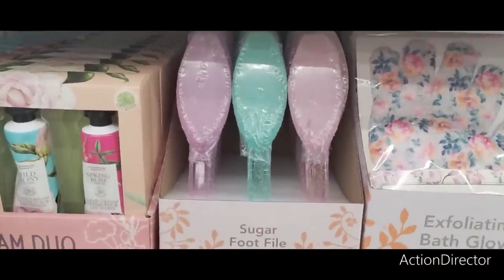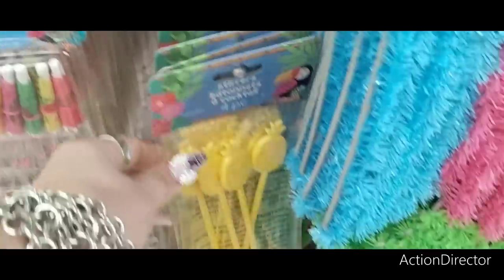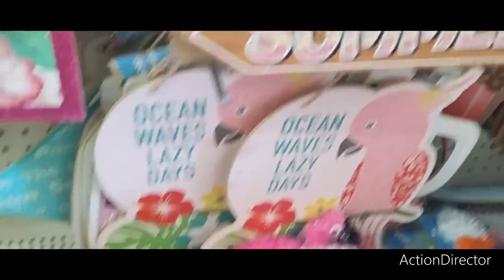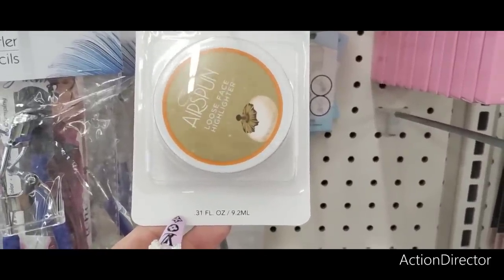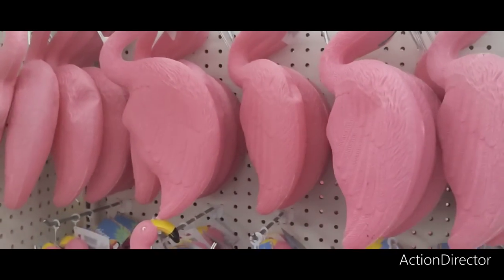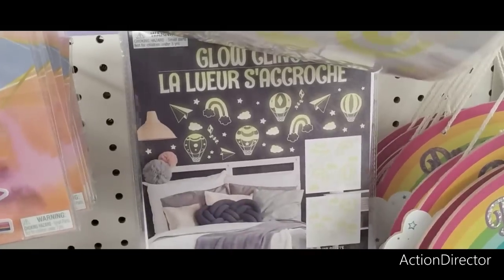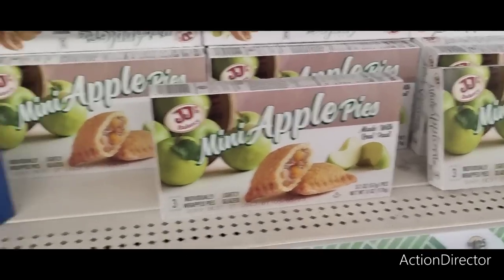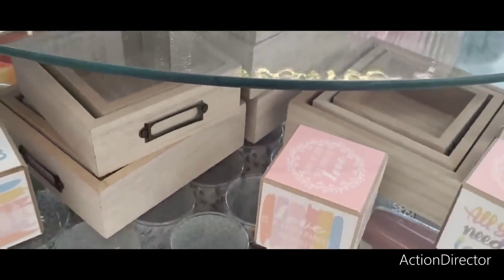👑🔥🛒 🌞Dollar Tree Summer Spectacular Shop With Me!!! Don't Miss Out on These Hot FINDS!!👑🔥🌞